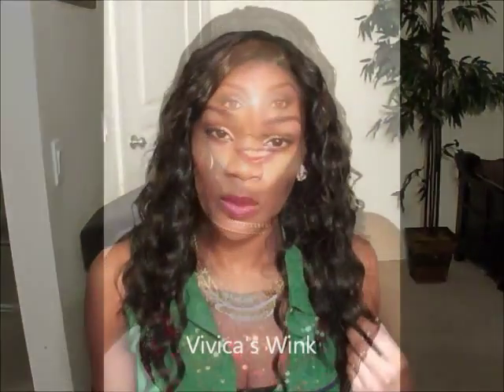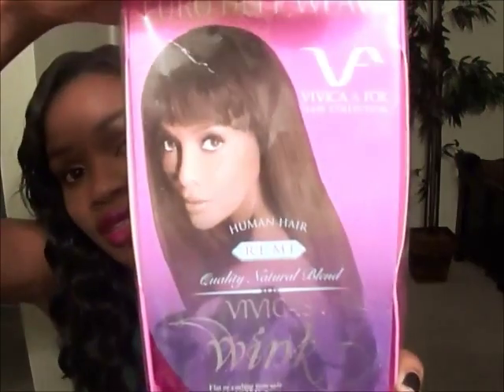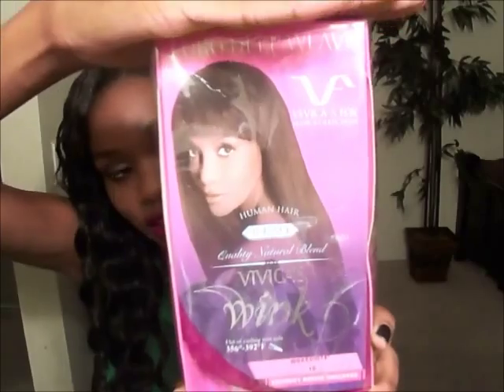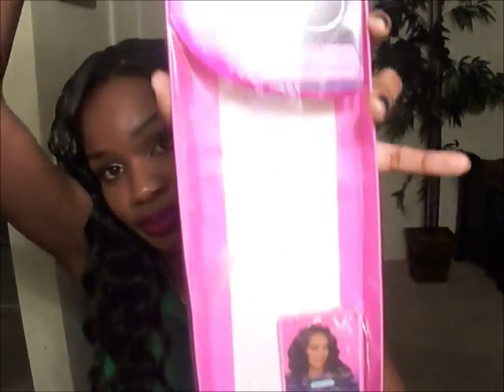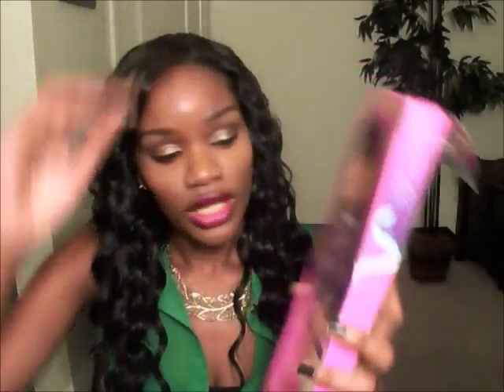Vivica Fox Hair Collection - WINK Review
Glam Ambassador Elise reviews Vivica's Wink - Euro Deep Wave